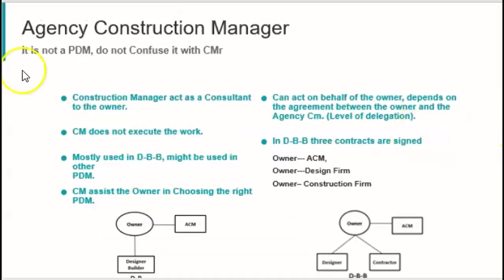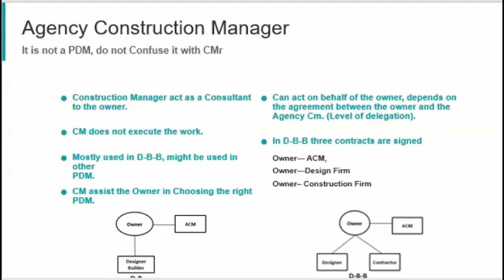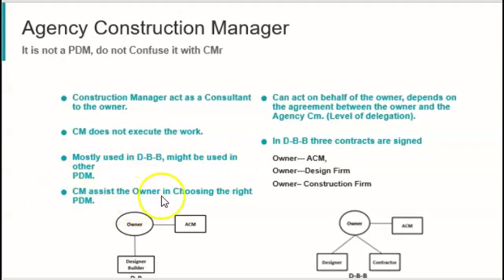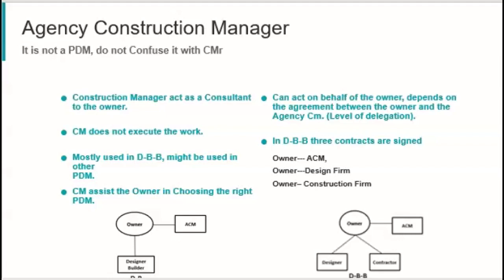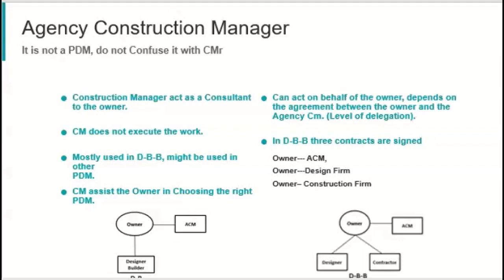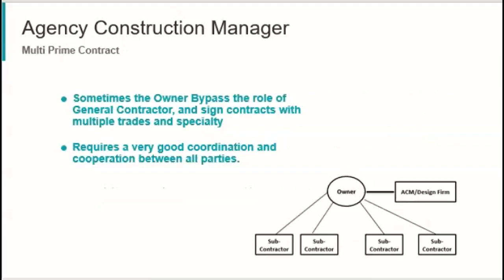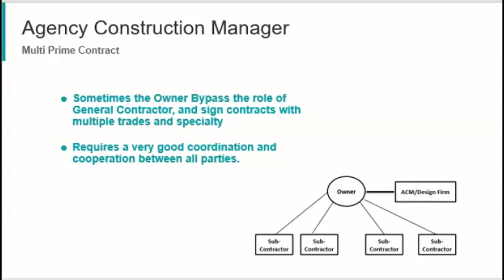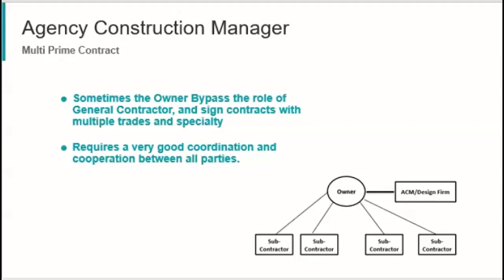Agency Construction Manager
Welcome to this week's episode where I make construction project management simple and fun to understand. 😍😍
I believe that construction project management is a process, not a bit of this or that. That’s why I am combining all the information and knowledge that you need to set yourself apart in the Construction/Project Management Field, this channel will teach you what you need to excel in your work, not abstract boring information, I will prepare you to work in any company or project regardless the size or the budget.
Although I highly recommend you watch the entire video without skipping, and watch it at a higher speed if necessary,